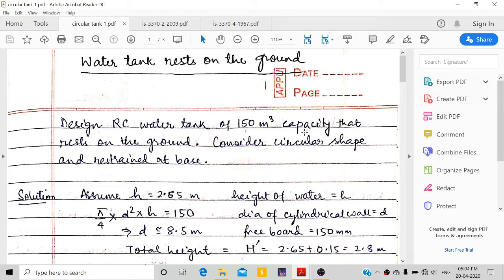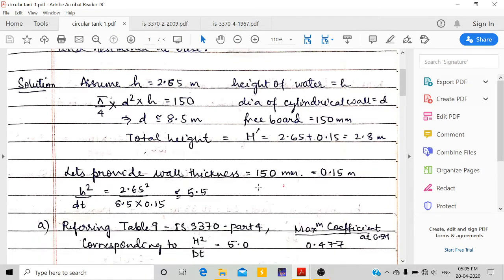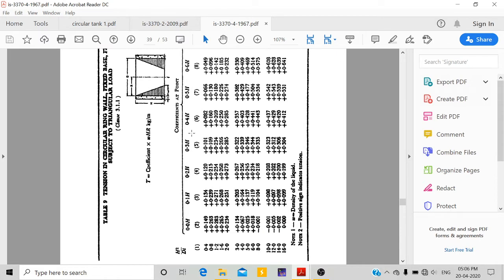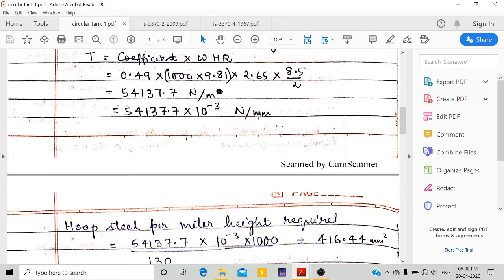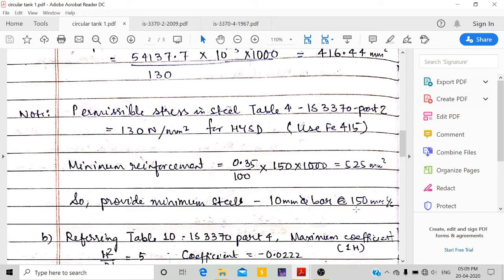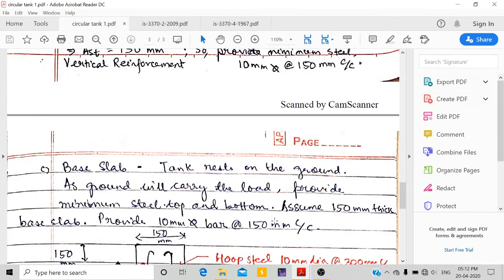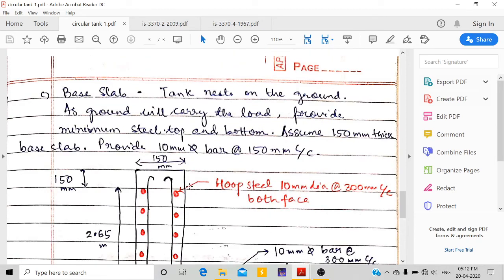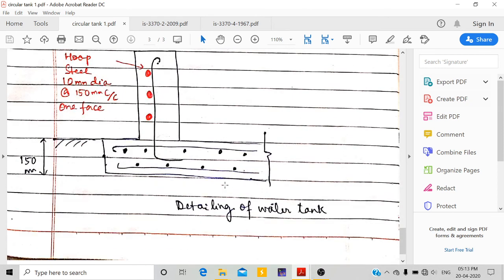Design of water tank rests on ground with fixed base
The circular water tank is designed in which walls are cast monolithically with the base slab using limit state method